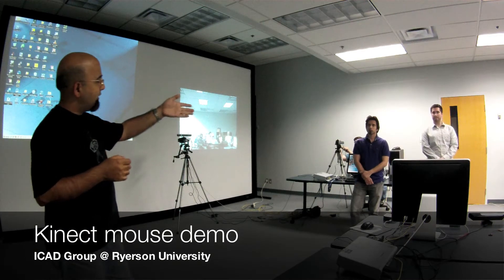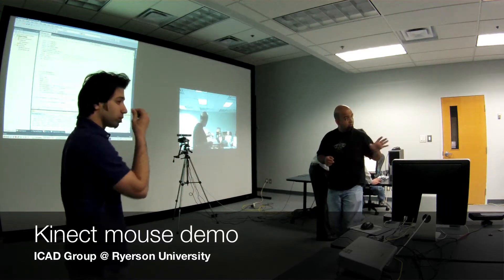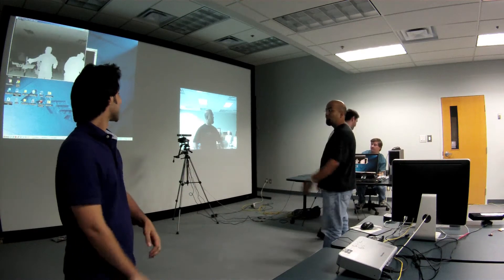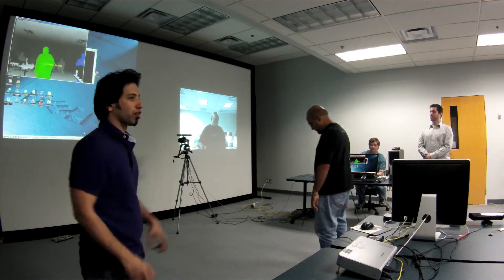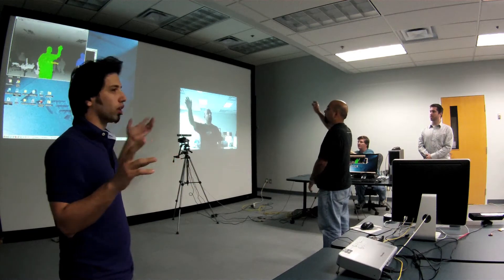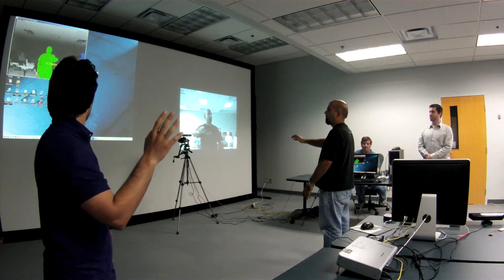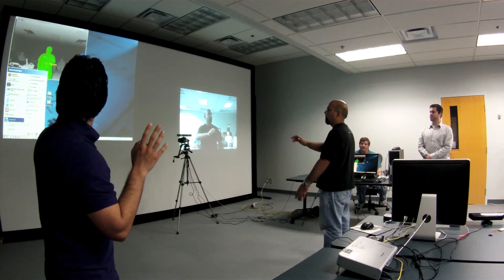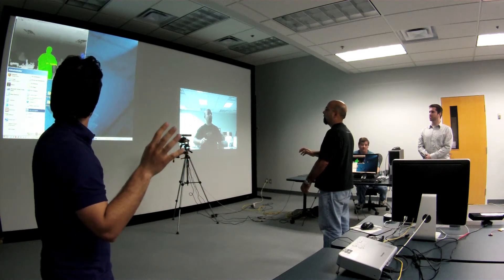Kinect Windows Mouse Interface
Ryerson Universitys' Interactive Computer Applications and Design (ICAD) Group demonstrates some of it's current student projects. This project demostrates the use of Microsoft Kinect camera to control the mouse using hand gestures.